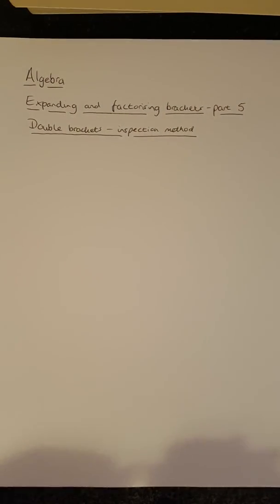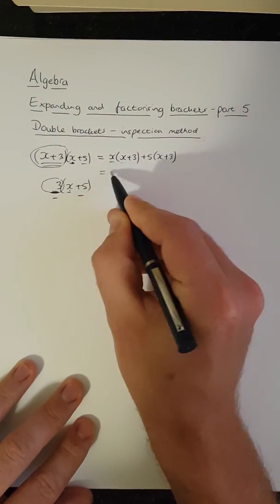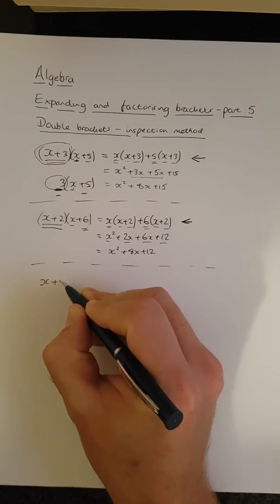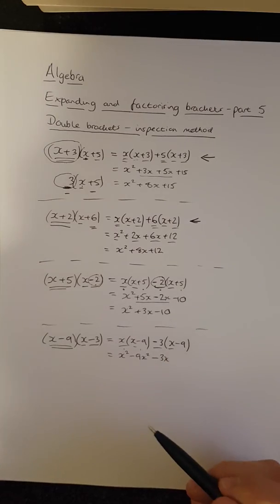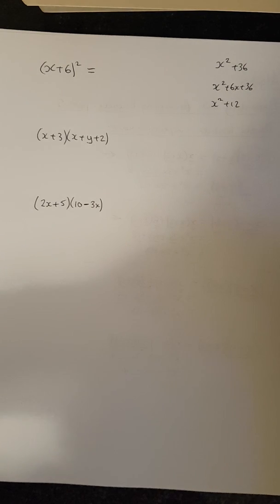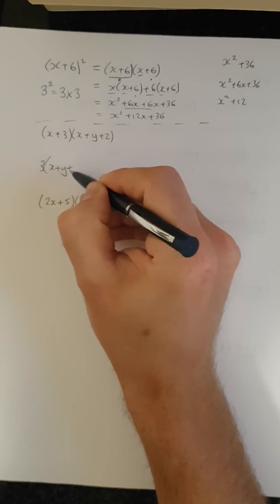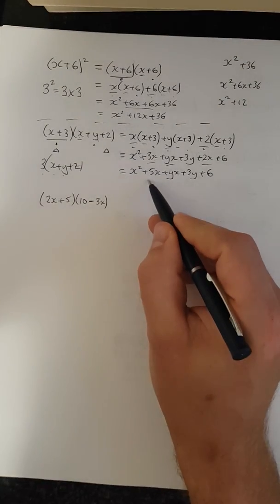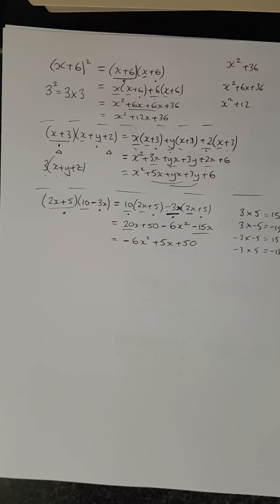Algebra - expanding and factorising brackets - part 5 double brackets - inspection method